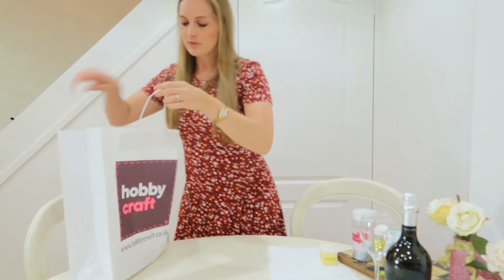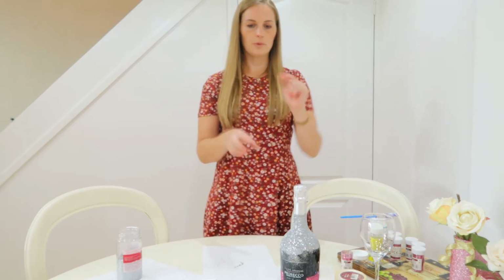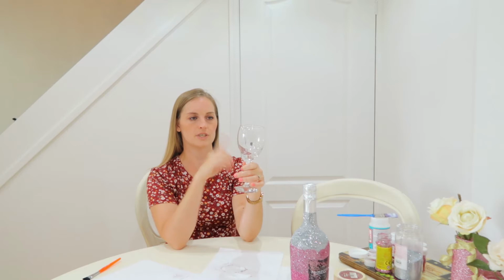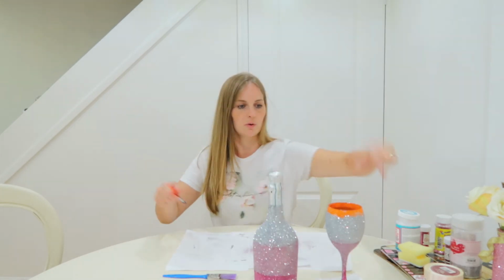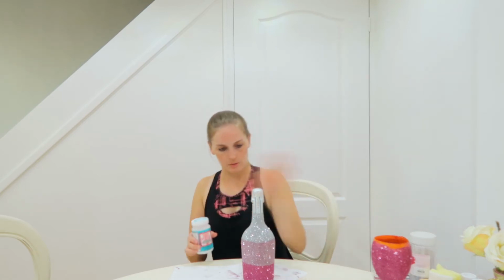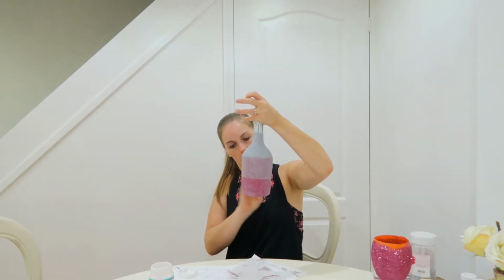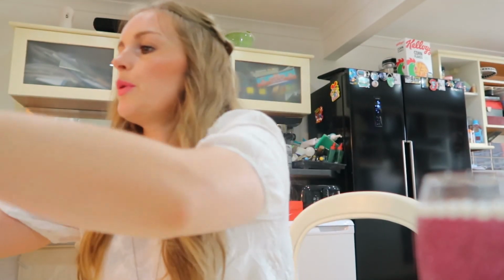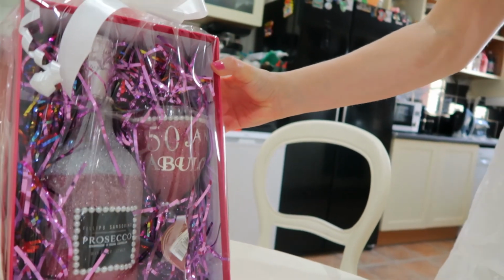glitter glass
In this video I decorated a bottle and glass with glitter, this is possibly the most drown out long winded how to video. but I had fun doing it and the end product was pretty good if I do say so myself. Hope you like it and maybe find it useful. 😊😊😊